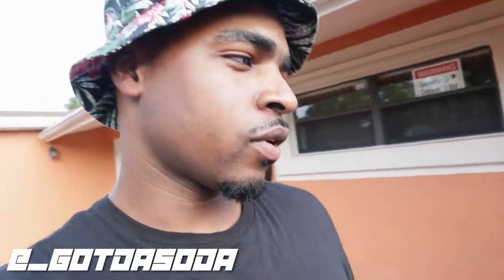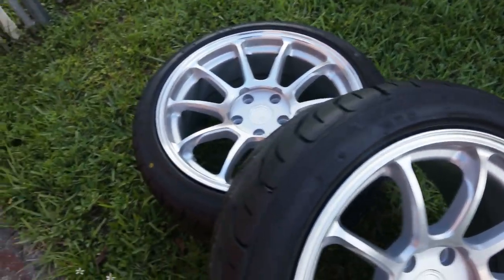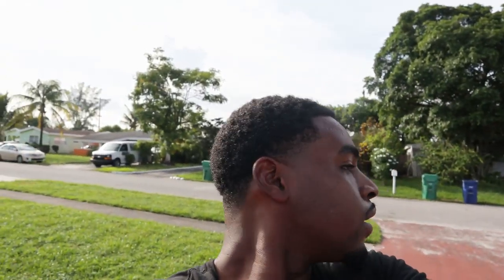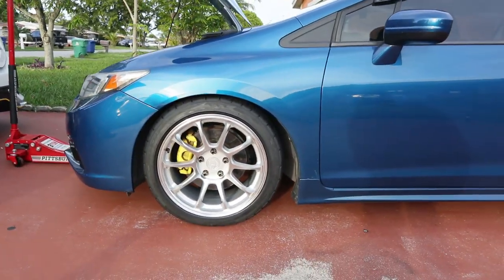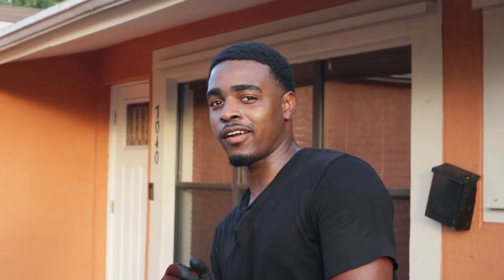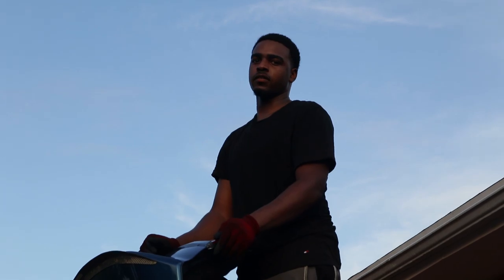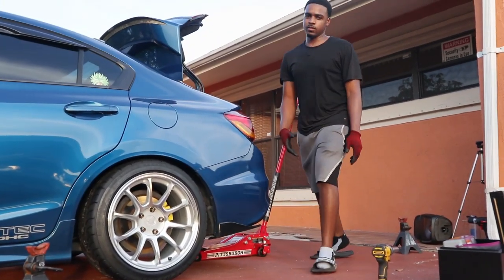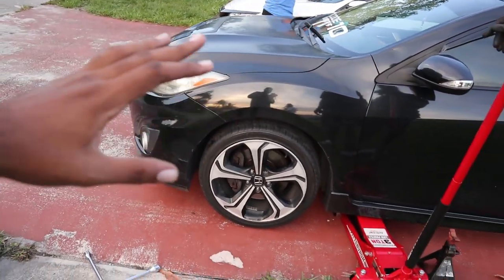NEW MEATY WHEELS SETUP!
This is Dusty new meaty wheels setup. 17x9 +35 235/40/17 Federals 595
I did not want to run 245 because I don't want any poke and no camber, also to be realistic 245 on Dusty is a bit too much. I hope you guys like it!